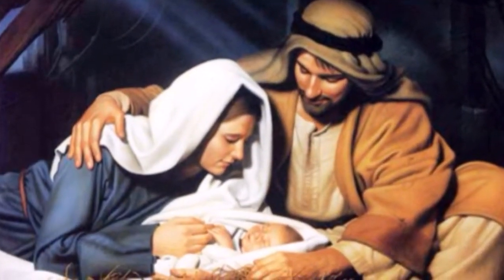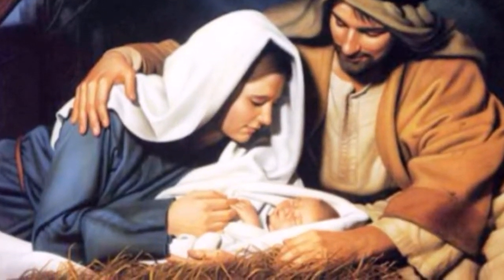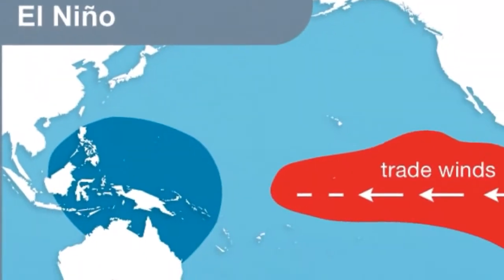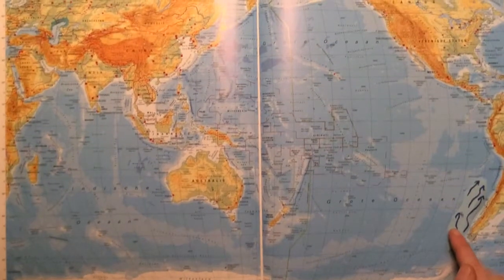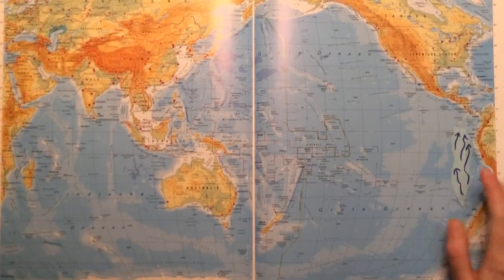El Nino, biology project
By Heleen, 6V2